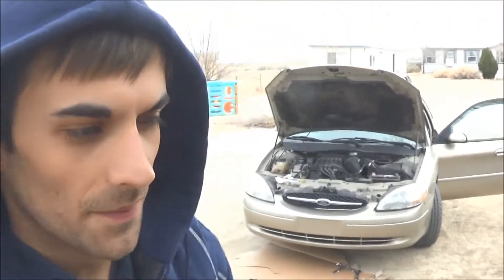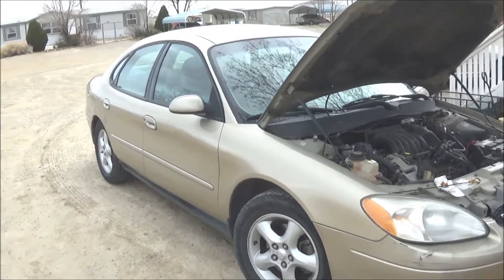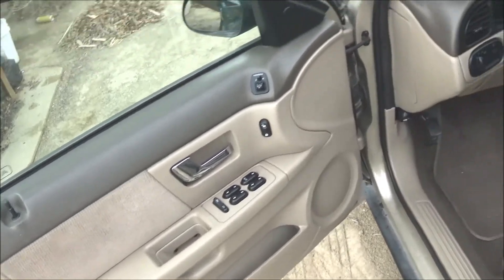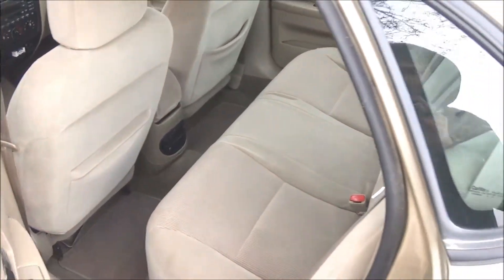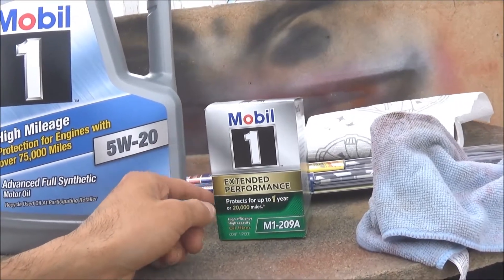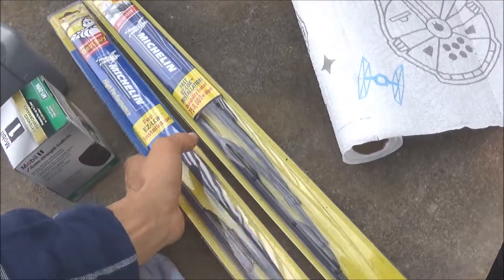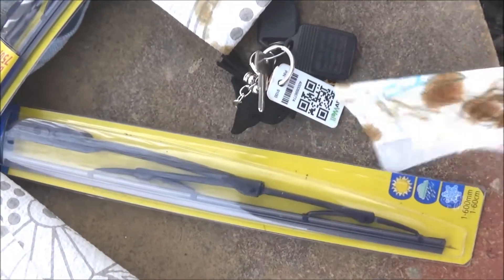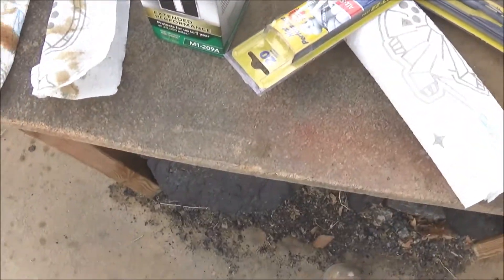2001 Ford Taurus Ses 3.0 Ohv [WIFE'S NEW USED CAR]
I have been super busy looking for a car for my wife this past week or so. I haven't made any videos in days. Sorry guys more to come!